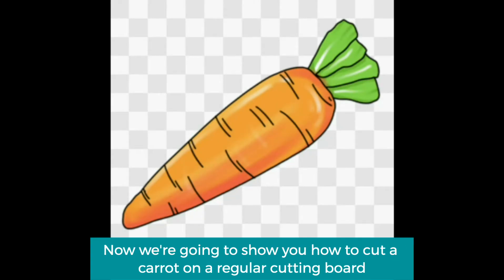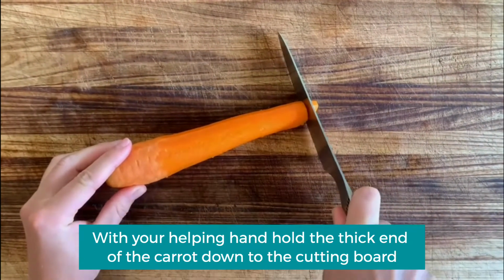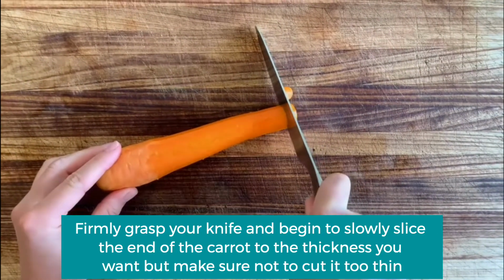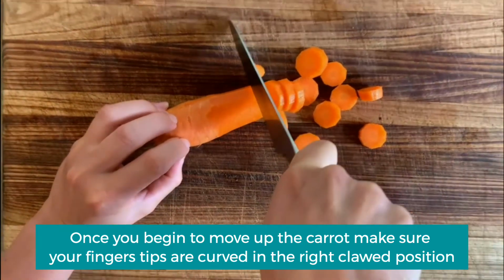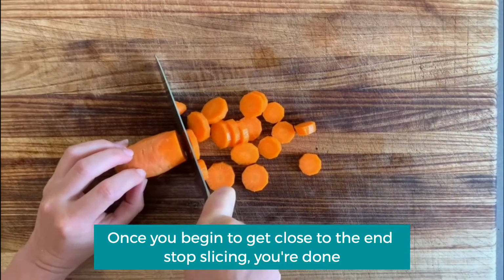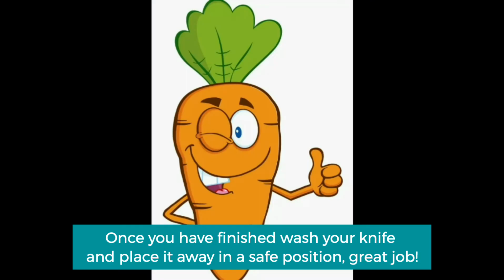Cutting Carrots Final Subtitles ‑ Carrington Health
This video has been produced for Carrington Health as a guide for clients on how to conduct specific tasks safely as instructed by an Occupational Therapist.